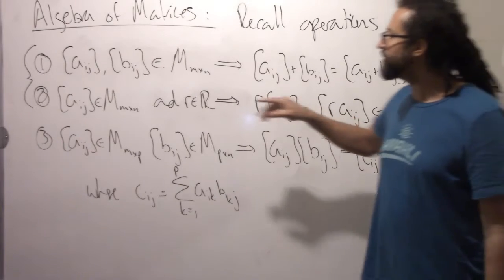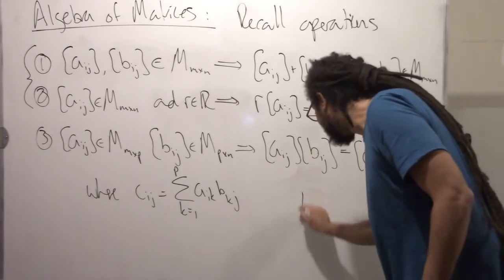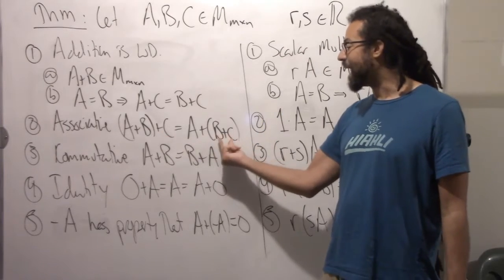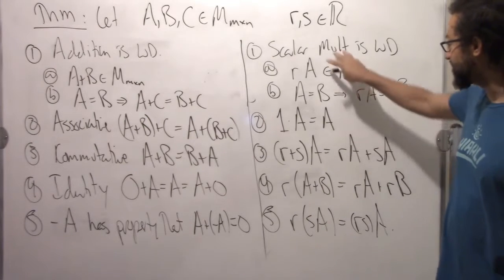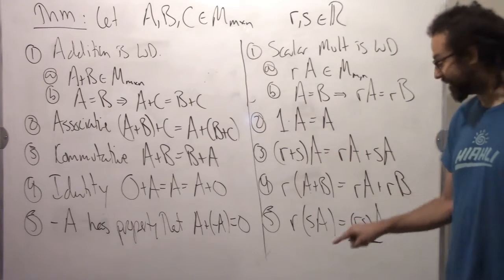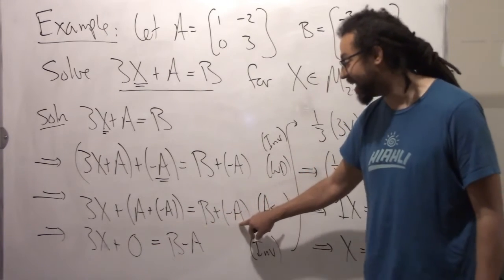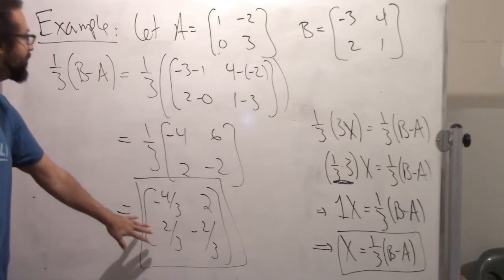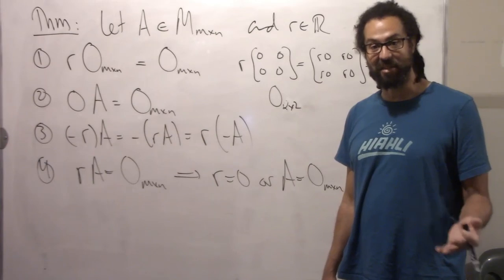Lecture 5.1 (Algebra of Sums and Scalar Products)